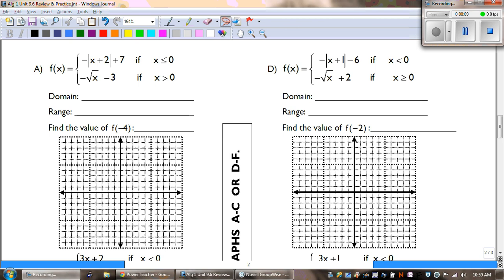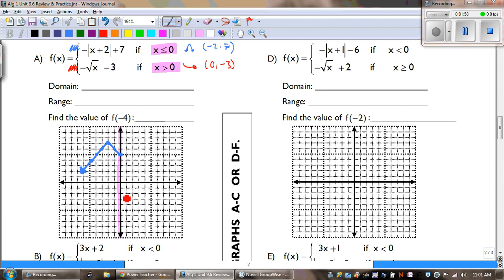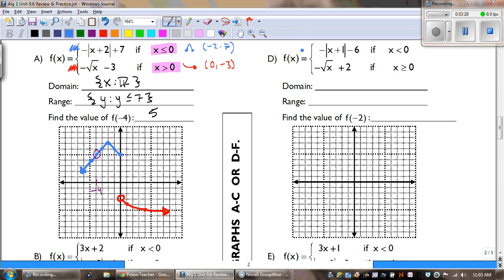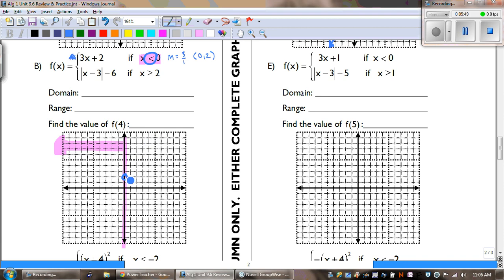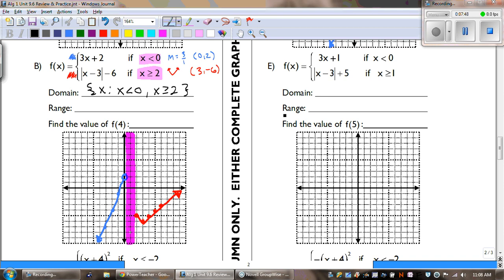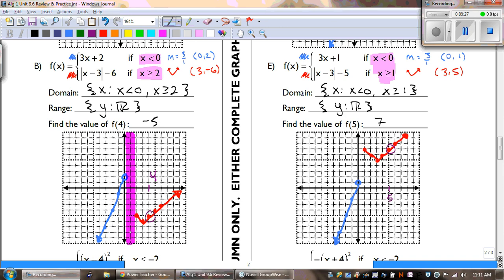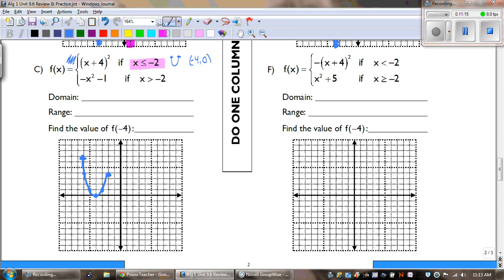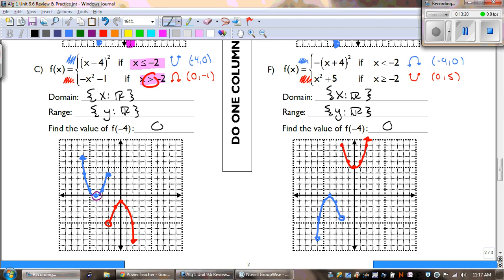AT Algebra Unit 9.6 In Class Review - Video 2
ATHS Algebra Unit 9.6 In Class Review - Video 2
Backside of Review